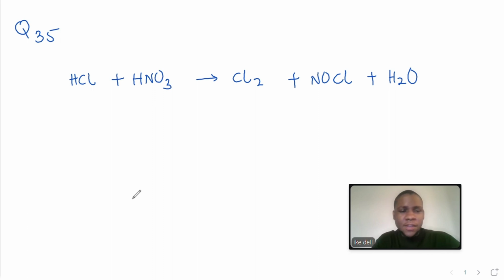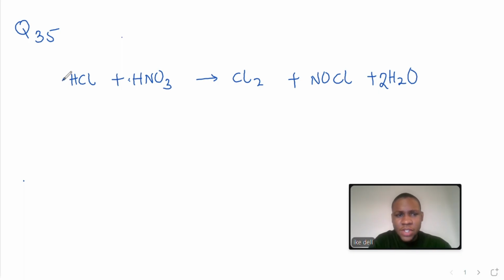Q35 Balancing Chemical Equationss